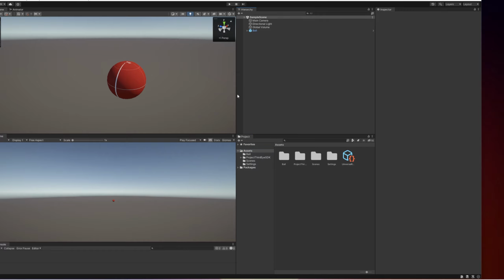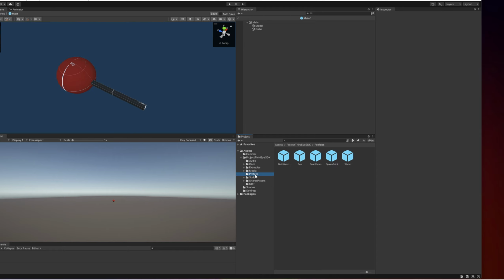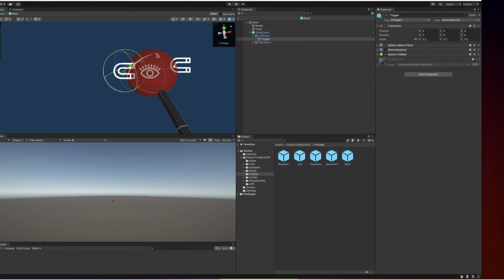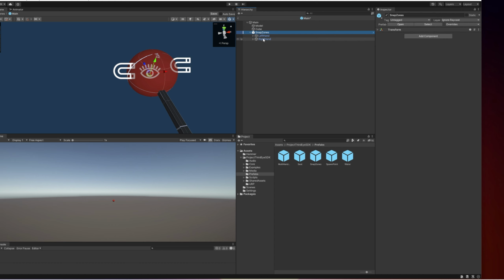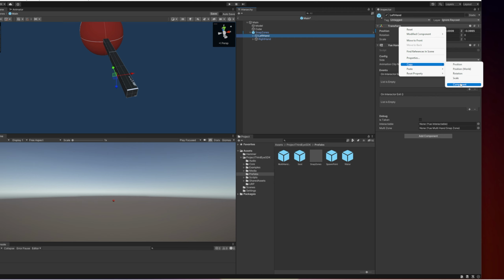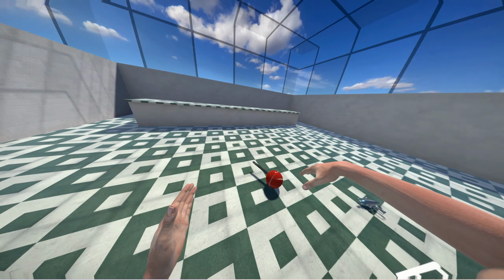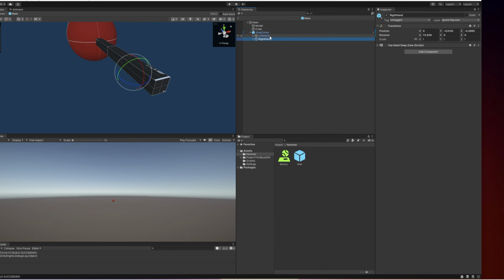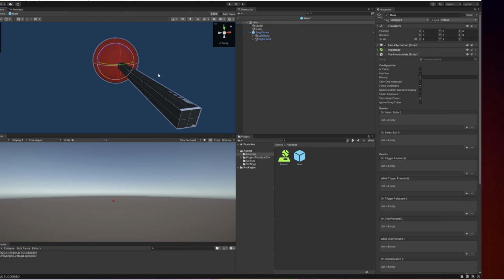Project Third Eye Mod SDK | 3. Hand Snap Zones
Project Third Eye Modding

Required Version
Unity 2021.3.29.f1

Persistent Data path
Drive:\Users\User\AppData\LocalLow\YueWorks\ThirdEye\Mods\Spawnables